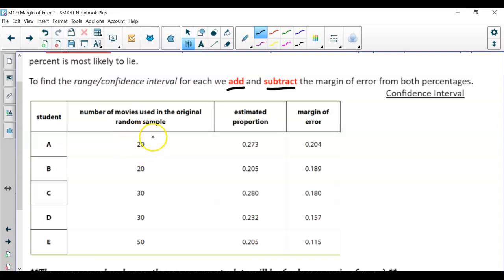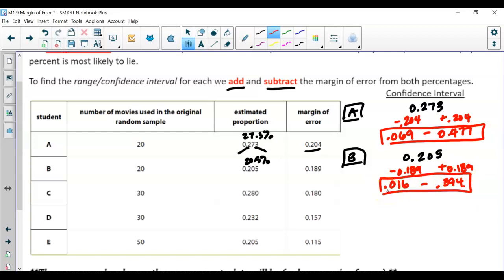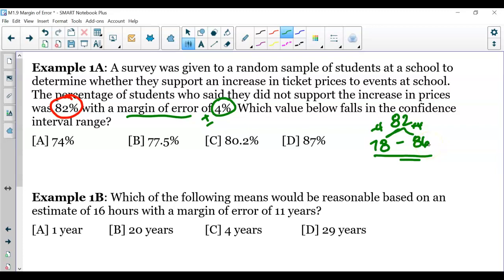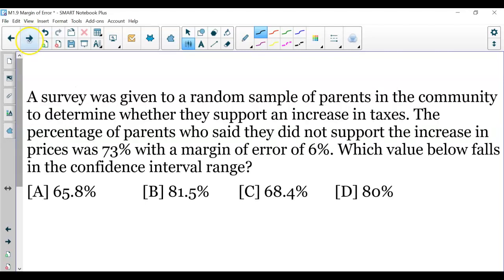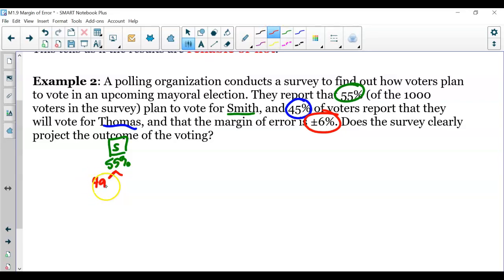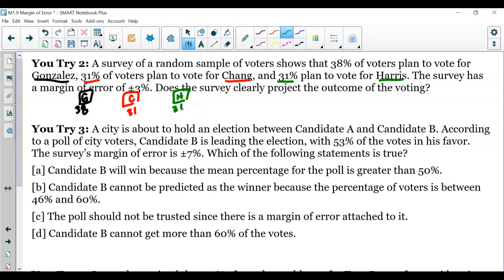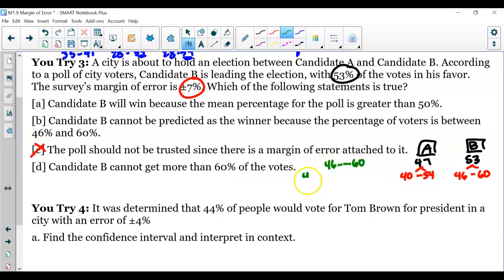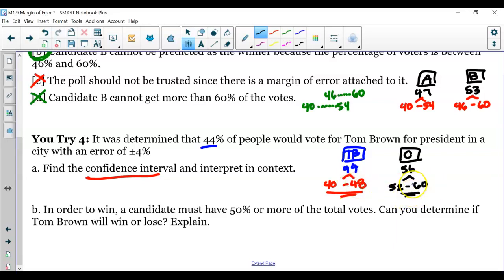M1.9 Margin of Error